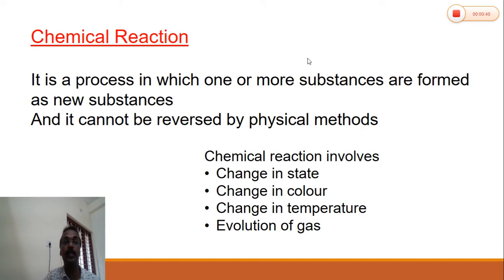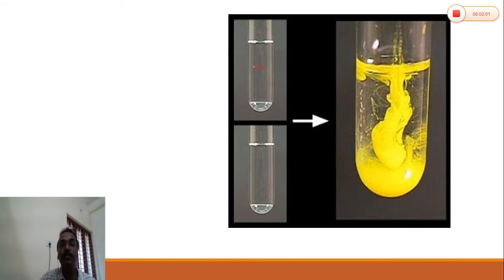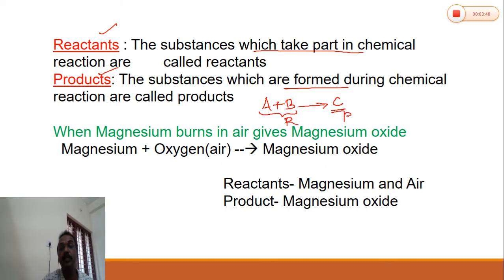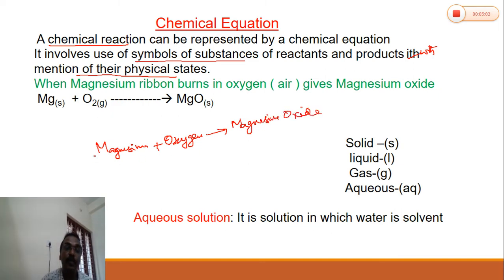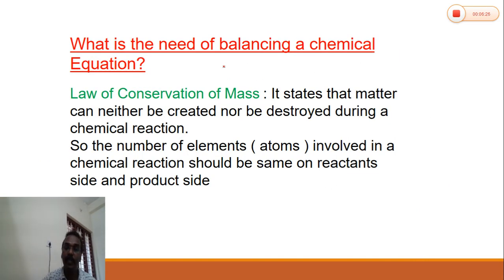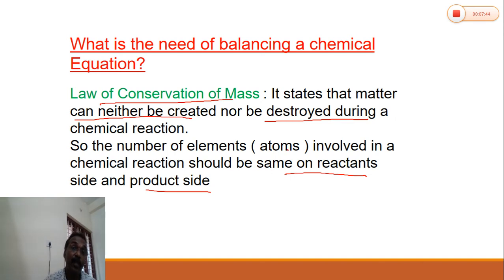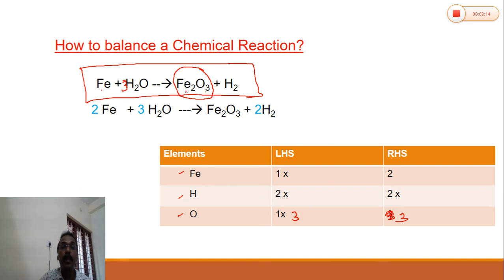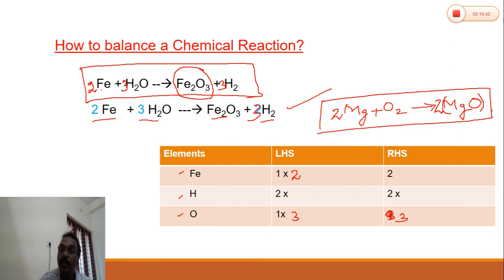Chapter 1 Chemical Reactions and Equations Part 1 Science 10 Chemical reactions Equations CBSE NCER